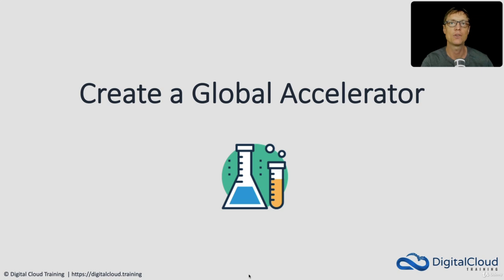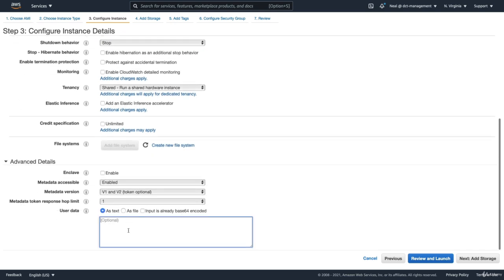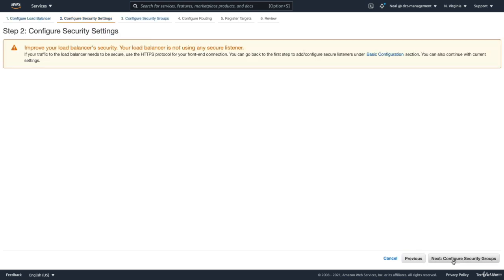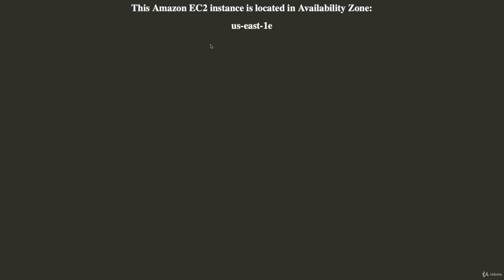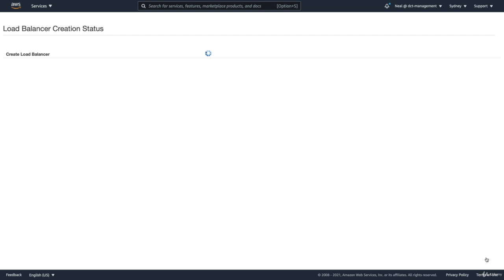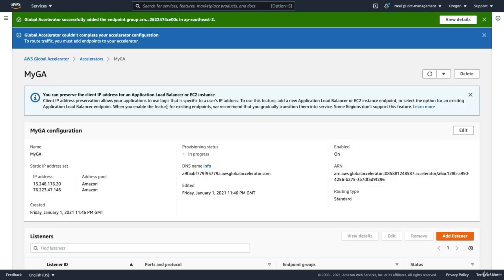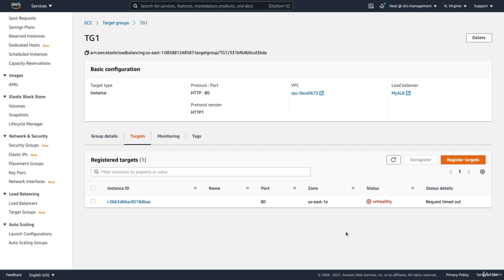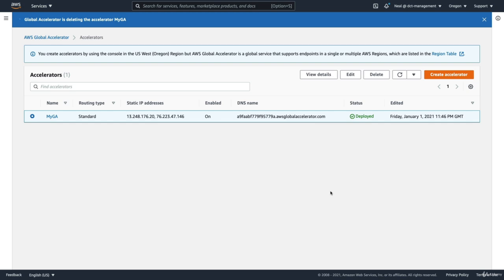63 HOL Create a Global Accelerator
Load Balancing and Acceleration